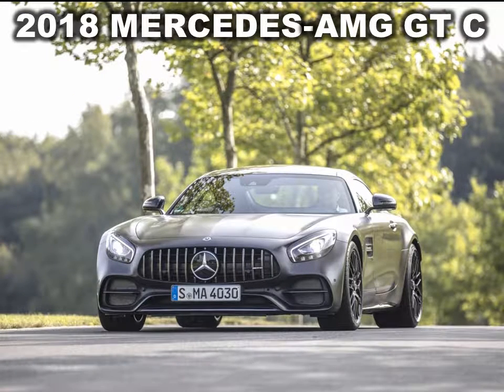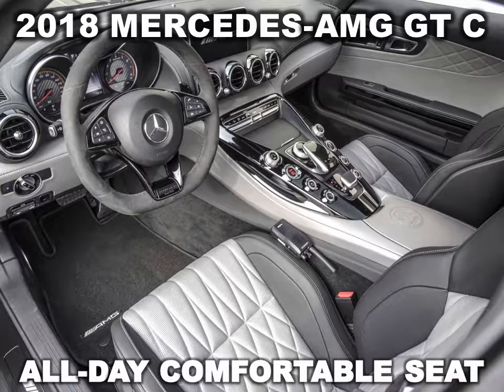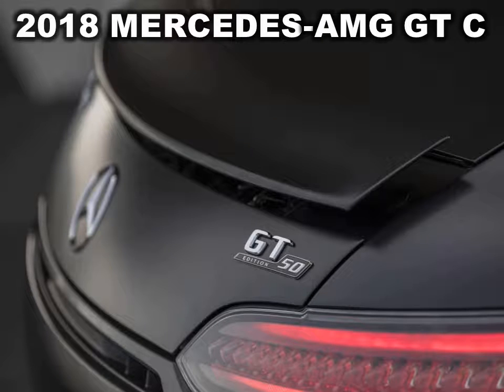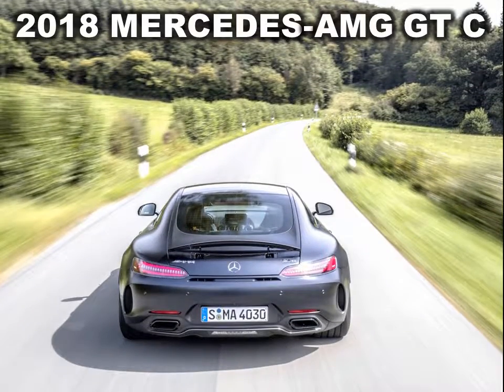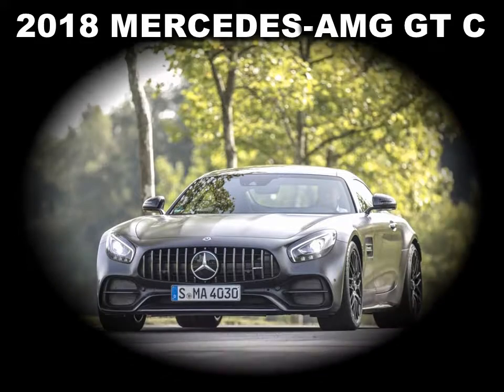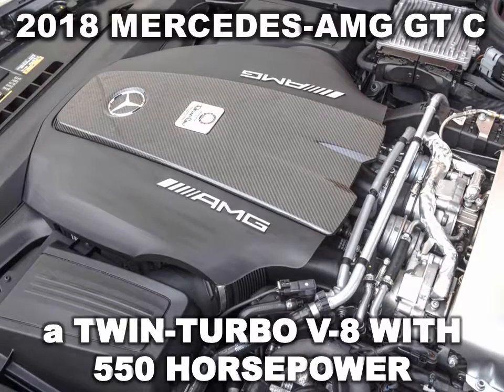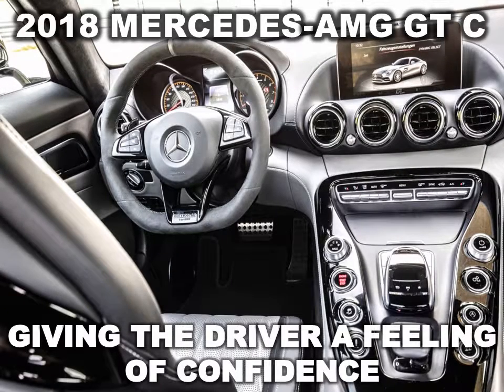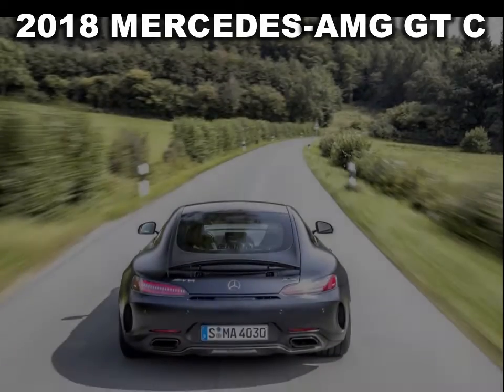2018 Mercedes-Benz AMG GT C, getting a twin-turbo V-8 with 550 horsepower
2018 Mercedes-AMG GT C, getting a twin-turbo V-8 that sends its 550 horsepower to the rear wheels via a 7-speed dual-clutch automatic transmission